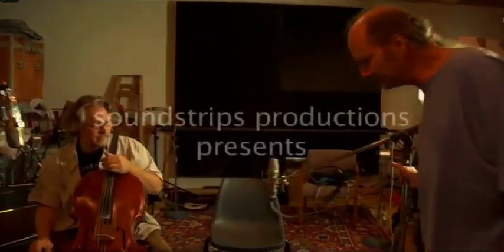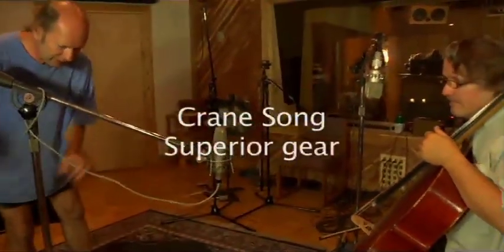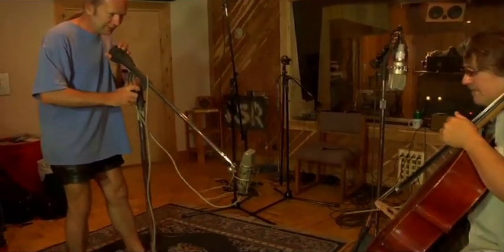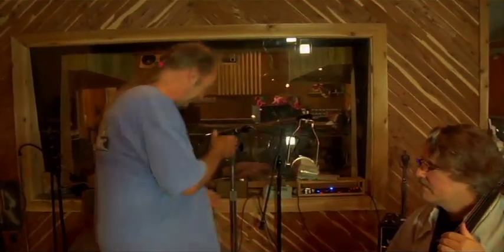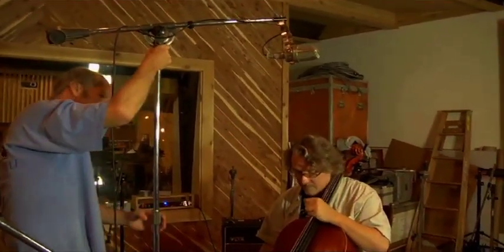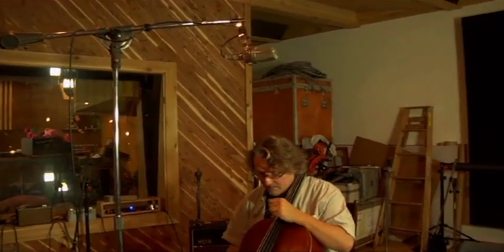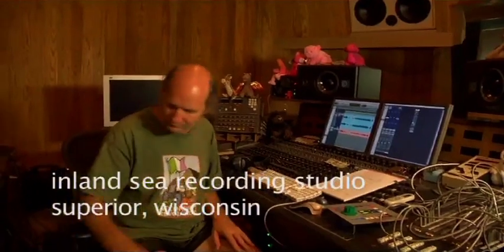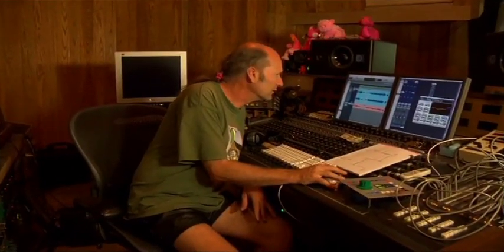DaveHill doc seg 1 .mp4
Here's the first of many episodes of the Alain Le Kim documentary called "Dave Hill - Superior Audio" We'll air segments of this documentary occasionally.  In it, Dave records in his studio and explains some of the magic in Cranesong audio gear.  Check back here for more free episodes of this and other Alain Le Kim documentaries.